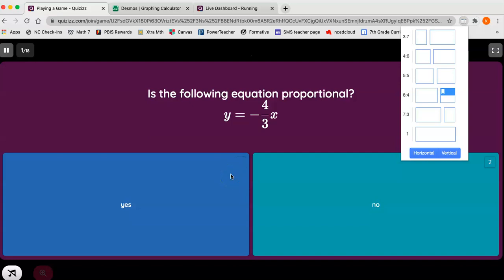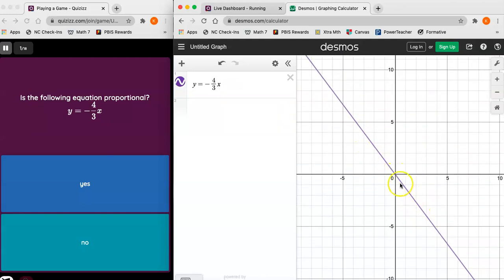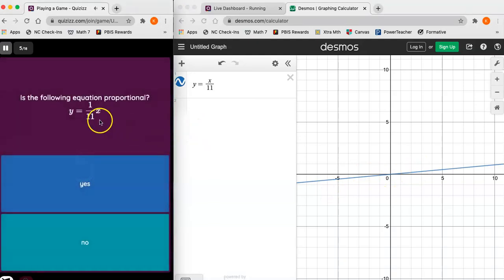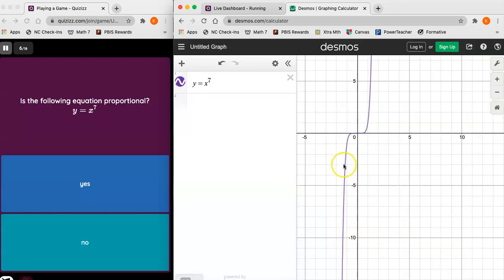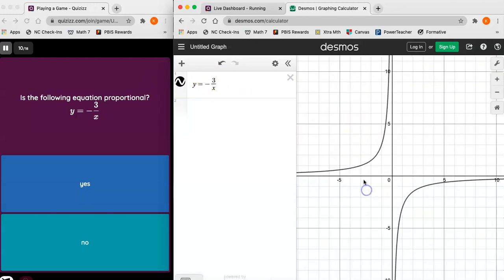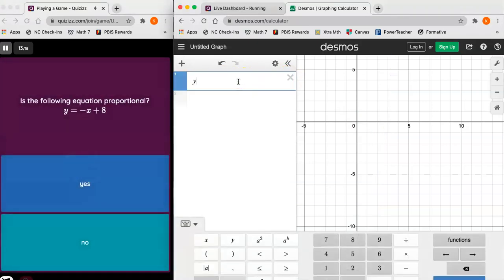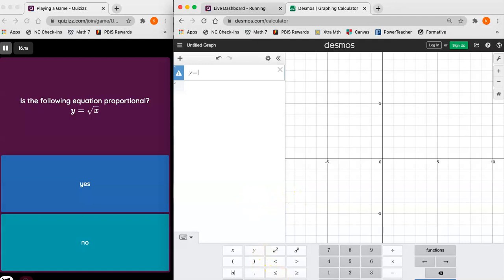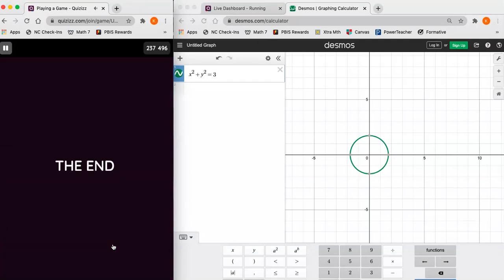Proportional or Not Equation Review